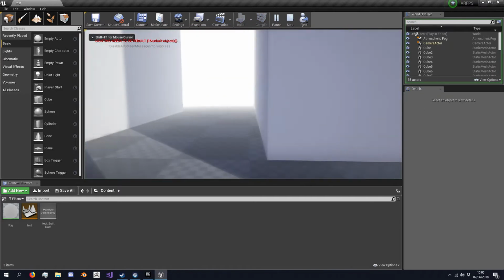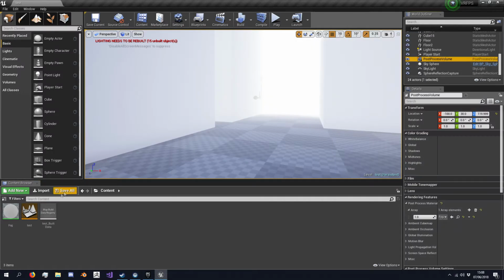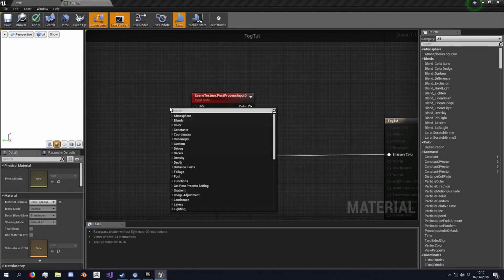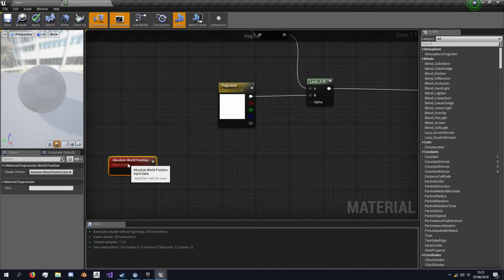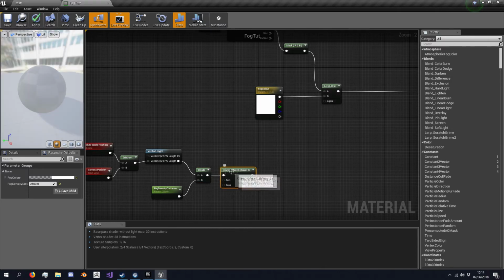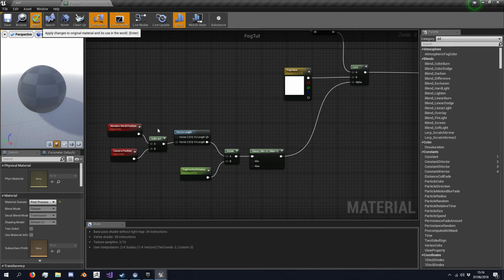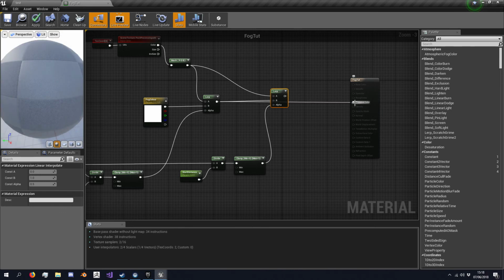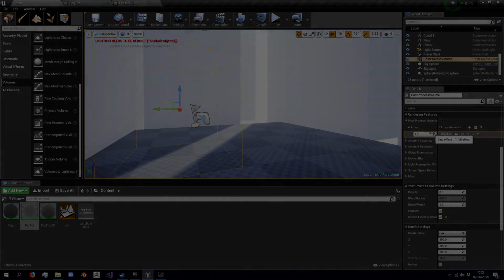Unreal Engine 4 Tutorial - Creating a Depth Fog Post Process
In this tutorial we will be creating a post process material that creates a fog effect the further away an object is to recreate something similar to Silent Hill.
bye.